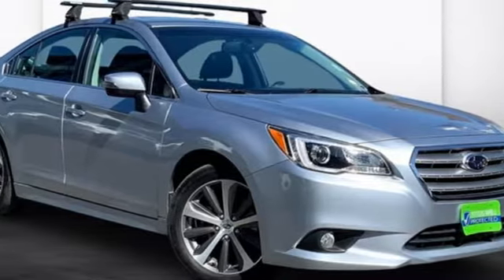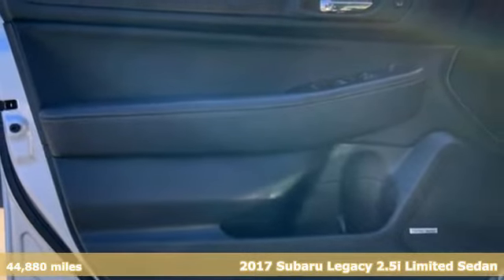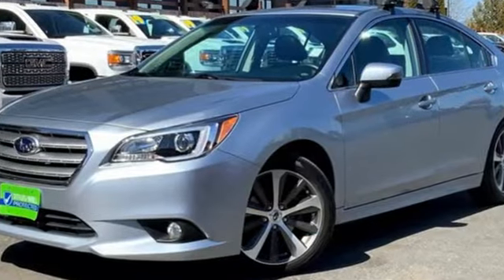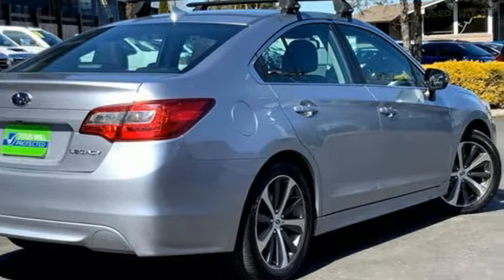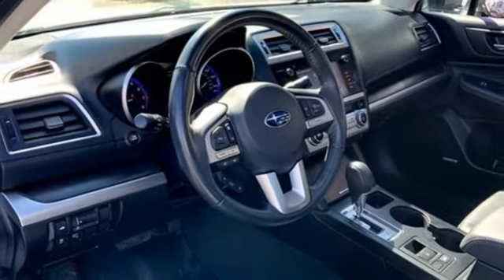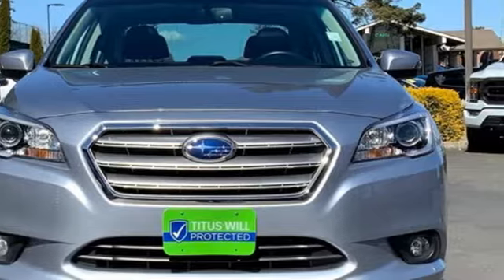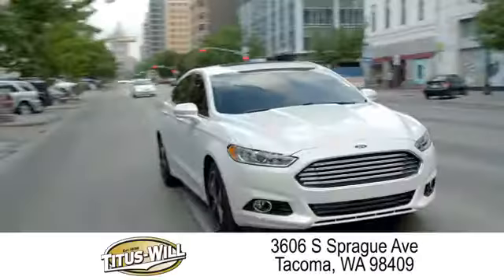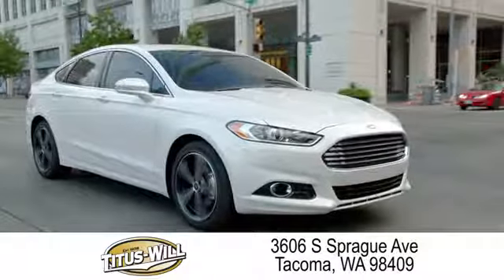Used 2017 Subaru Legacy Tacoma WA Seattle, WA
Year: 2017
Make: Subaru
Model: Legacy
Trim: Limited
Engine: 4 2.5 L
Transmission: Variable
Color: Ice Silver Metallic
Interior: Slate Black
Mileage: 44880
Stock #: F10250A
VIN: 4S3BNAK61H3066990
Titus-Will Ford is very proud to offer this outstanding 2017 Subaru Legacy. AWD 2.5i Ice Silver Metallic LIFETIME POWERTRAIN WARRANTY w/ Seals & Gasket Coverage!, 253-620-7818Recent Arrival! 25/34 City/Highway MPGAwards:* 2017 IIHS Top Safety Pick+ * 2017 KBB.com 10 Best All-Wheel-Drive Vehicles Under $25,000 * 2017 KBB.com 10 Best Used Cars Under $20,000 * 2017 KBB.com Best Resale Value Awards * 2017 KBB.com Brand Image Awards * 2017 KBB.com 5-Year Cost to Own Awards * 2017 KBB.com 10 Most Awarded Brands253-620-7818Reviews:* Standard all-wheel drive in a segment where it's rare to even be an option; excellent outward visibility; high-tech safety features work well and are widely available throughout the lineup; top crash test scores. Source: Edmunds

Address:
3606 South Sprague Avenue